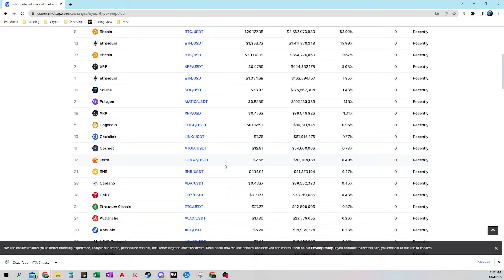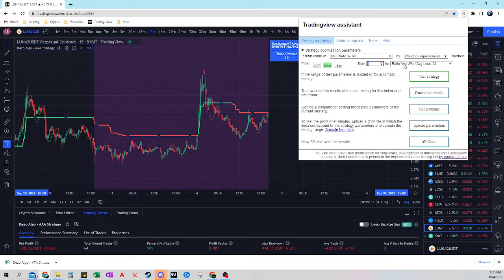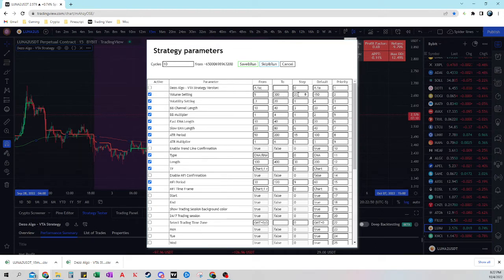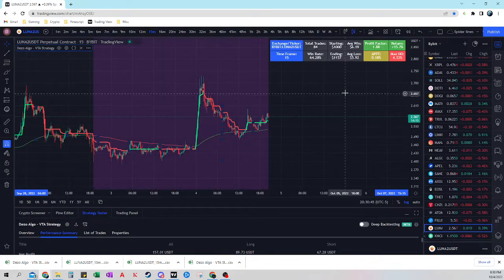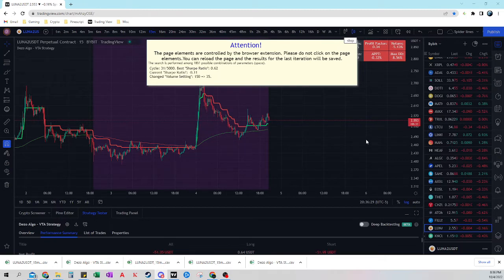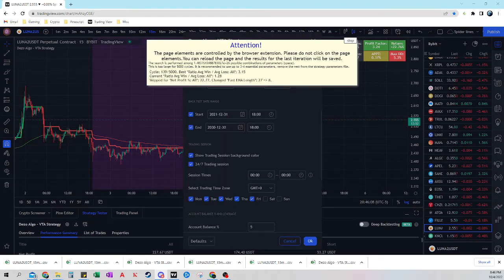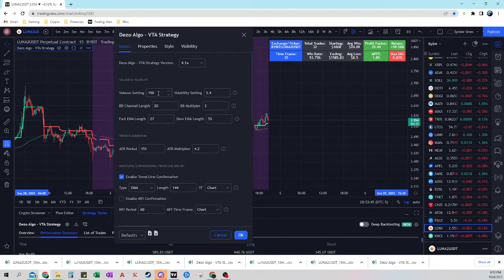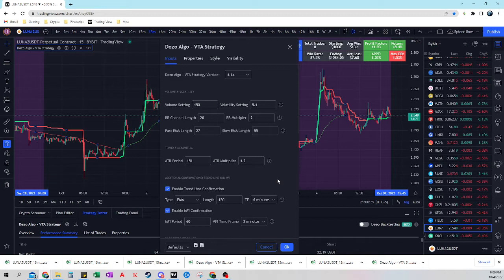CFT October 4, 2022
Crypto Family Trading meeting showing how to use the back test optimizer.